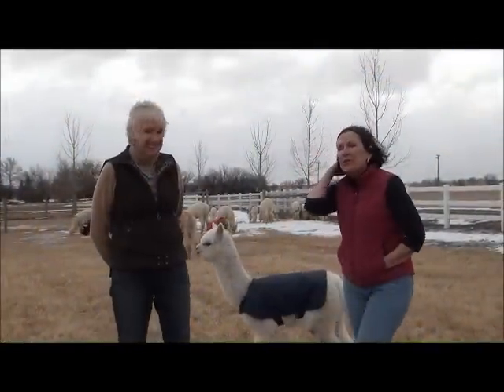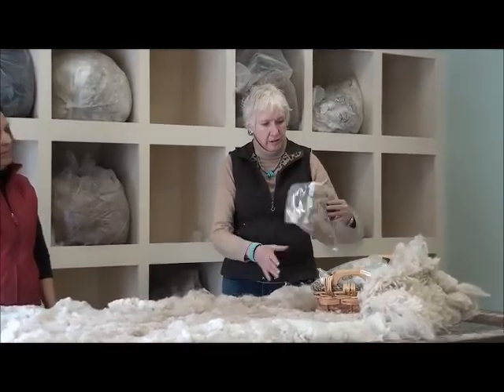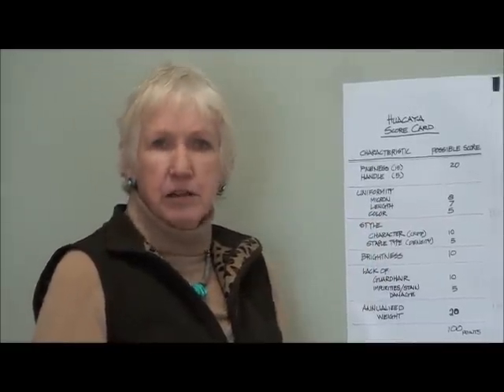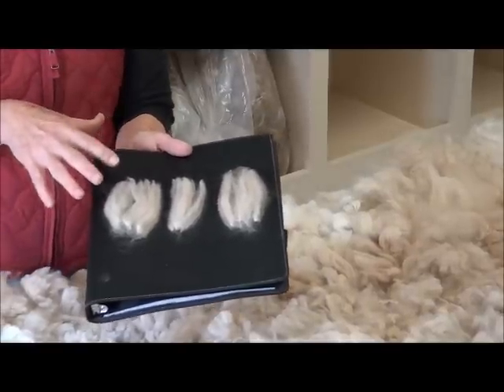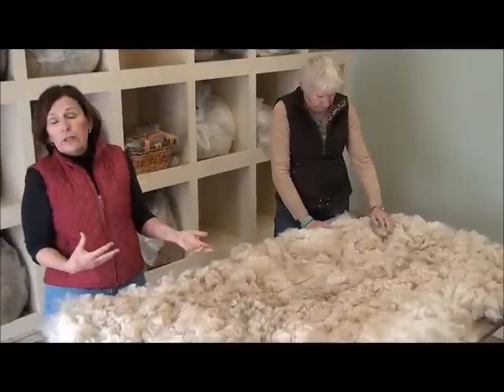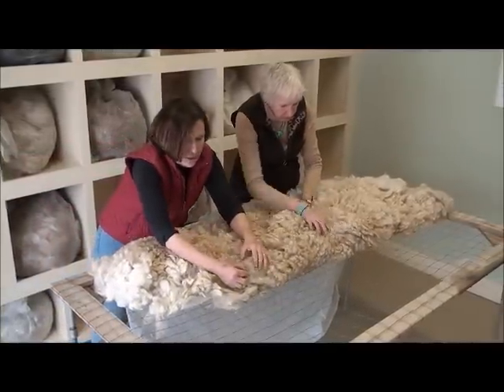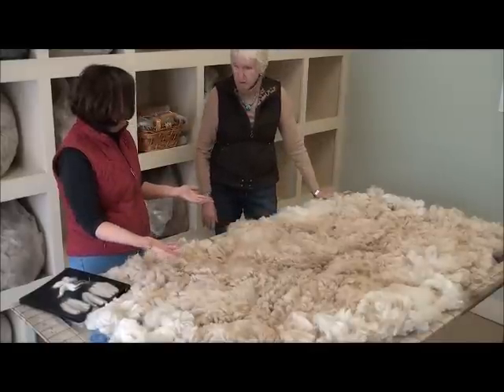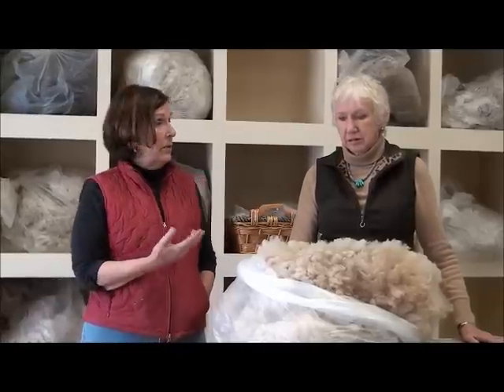How to Skirt an Alpaca Fleece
Pamela Ray and AOA Certified Judge Sara Jane Maclennan explain the proper way to skirt an alpaca fleece for both processing and show.